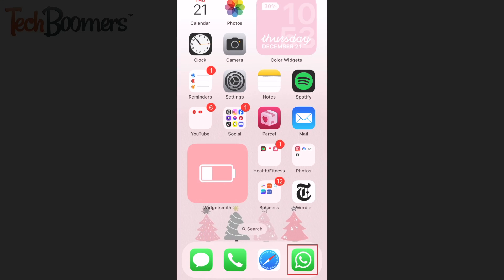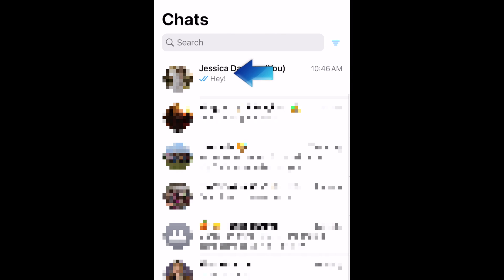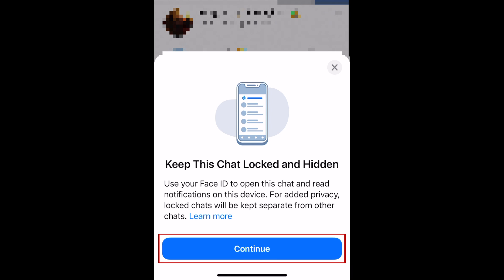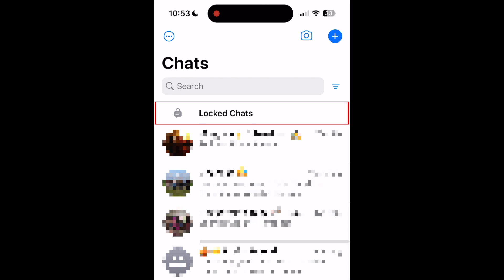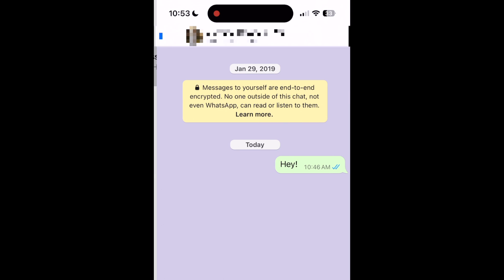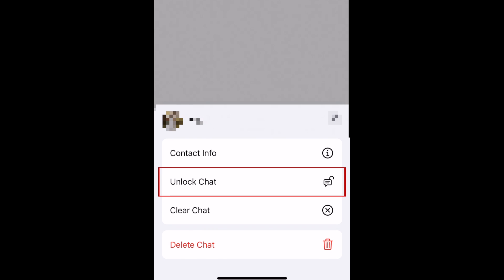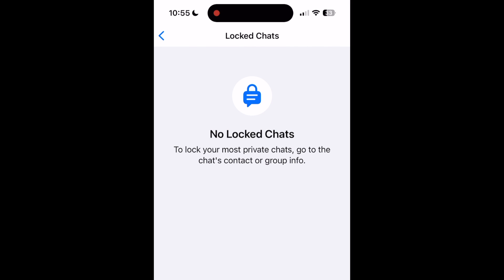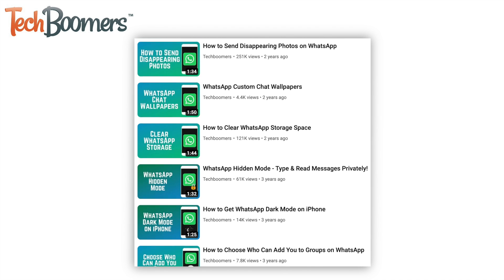How to Lock Chats on WhatsApp with Face ID on iPhone (Full Guide)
Want to keep your WhatsApp chats completely private in case someone else uses your phone? We’re here to help. Watch this video to learn how to lock WhatsApp chats with Face ID on iPhone.

To lock a chat on WhatsApp, first open the WhatsApp mobile app. Then find the conversation you’d like to lock. Swipe it to the left to reveal buttons on the right, then tap More. From the options that appear, select Lock Chat. Tap Continue. The selected chat will then be added to a locked folder that can only be accessed using Face ID. This way, other people won’t be able to see the chats you’ve chosen to lock. To access a locked conversation, simply tap Locked Chats at the top of your list of conversations, and after verifying with Face ID you’ll be able to see any chats you’ve added to the locked folder.

You can remove a chat from the locked folder and put it back with the rest of your chats by swiping the chat to the left in the locked folder, then tap More. In the menu that appears, select Unlock Chat. Your selection will be verified with Face ID and the chat will then be moved back to your regular inbox.